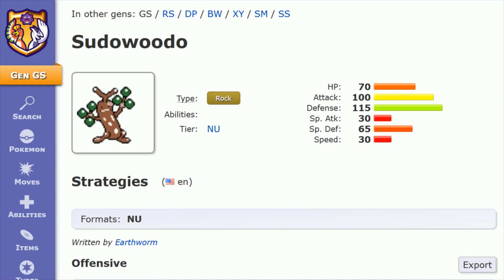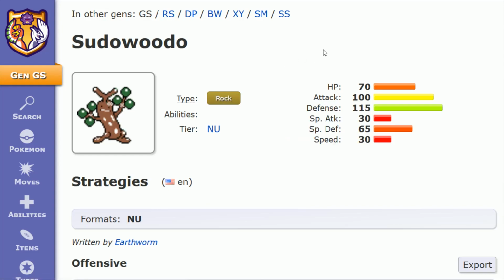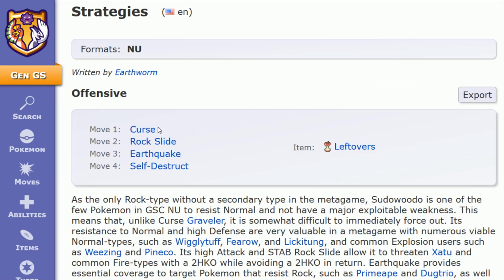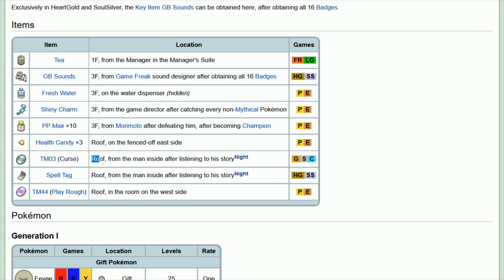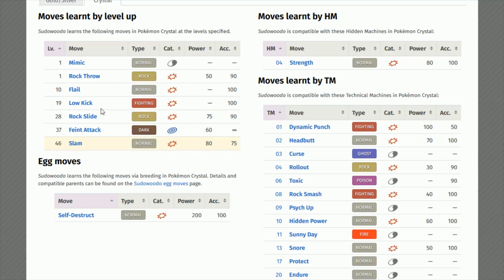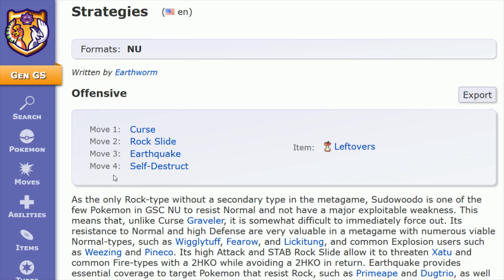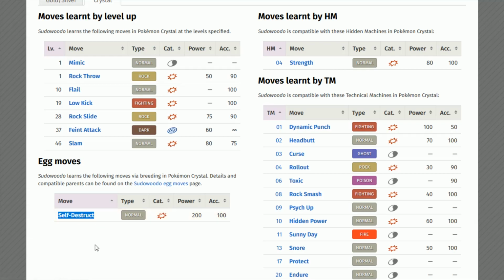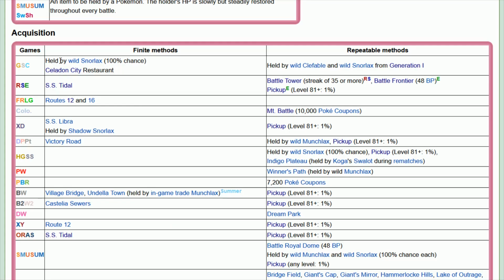Sudowoodo Gen 2 Best Moveset - Sudowoodo Best Moveset Moves Pokemon Gold Silver Crystal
Sudowoodo Gen 2 Best Moveset - Sudowoodo Best Moveset Pokemon Gold Silver Crystal HeartGold Heart Gold SoulSilver Soul Silver - Sudowoodo Best Moves Guide Step by Step Instructions, Guide, Tutorial

Pokemon Gen 2 Best Team - Pokemon Gen 2 Best Pokemon - Pokemon Gen 2 Best Moves - Pokemon Gen 2 Best PVP Team - Pokemon Gold Silver Crystal HeartGold Heart Gold SoulSilver Soul Silver Best Strategy

In this video I walk you through the step by step instructions, guide, tutorial on what is Sudowoodo's best moveset for competitive battling in Pokemon Gen 2 Gold Silver Crystal HeartGold Heart Gold SoulSilver Soul Silver and the locations of the TMs HMs for Sudowoodo to learn the moves.